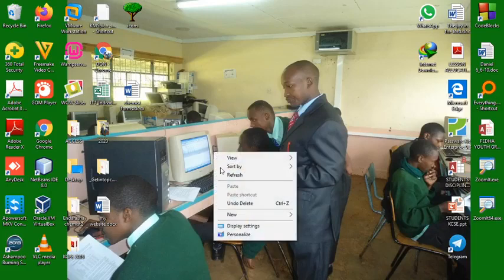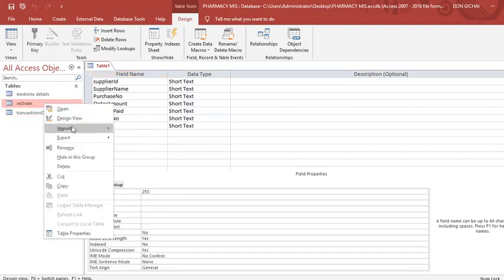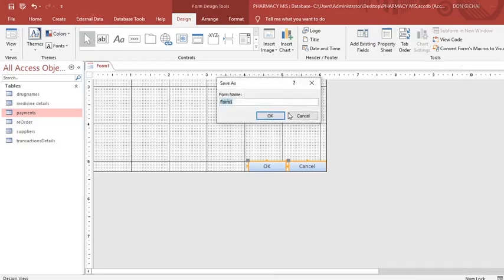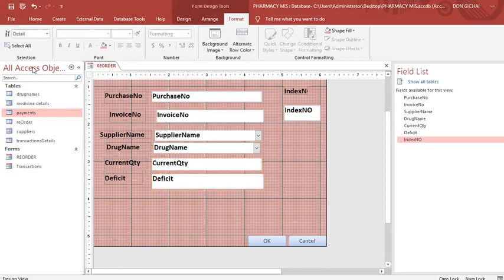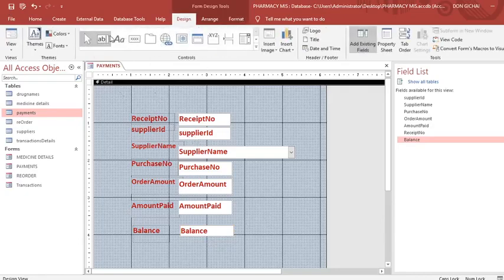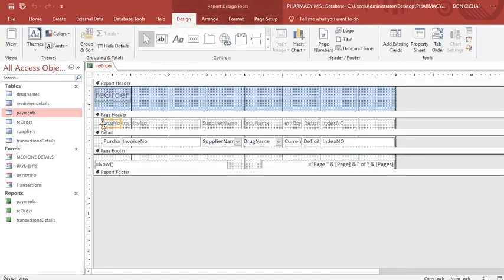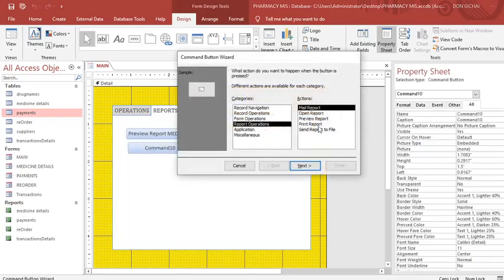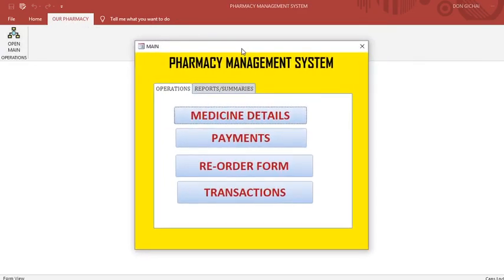Pharmacy Management System using Microsoft Access